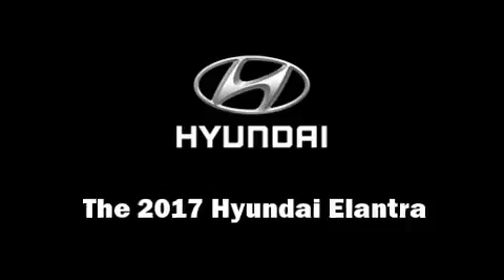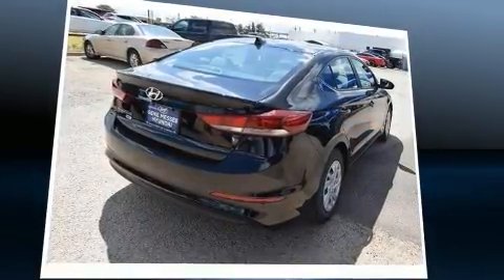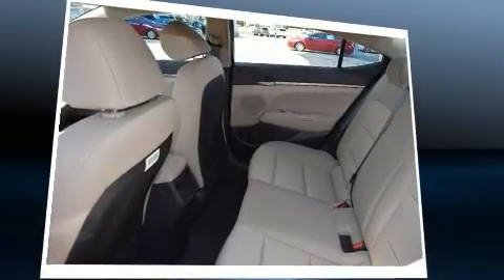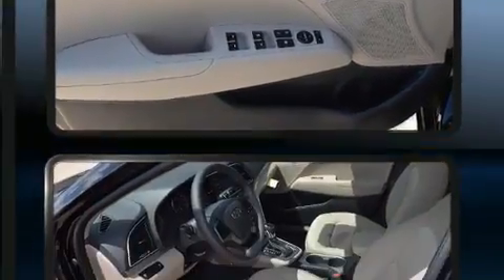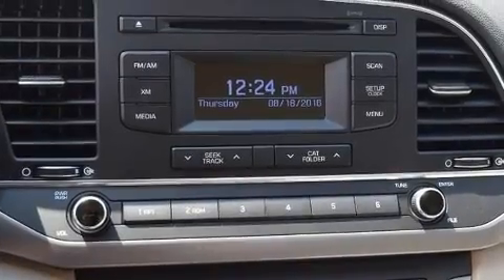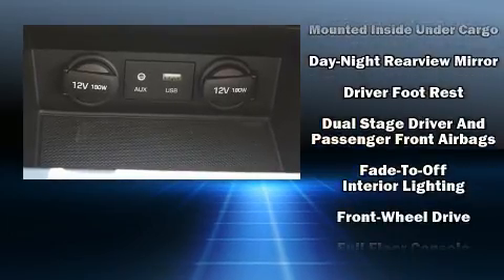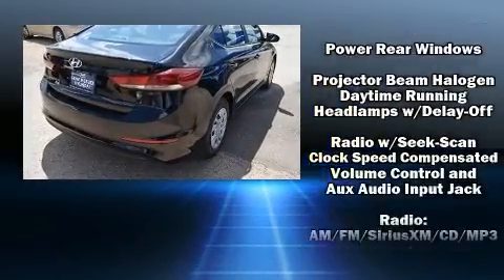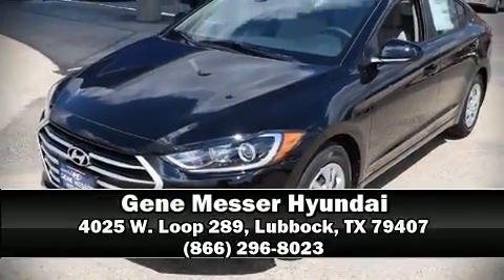2017 Hyundai Elantra SE in Lubbock, TX 79407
4025 W. Loop 289

You can expect a lot from the 2017 Hyundai Elantra Coupe. This 4 door, 5 passenger sedan is ready to drive off the showroom floor! Smooth gearshifts are achieved thanks to the 2 liter 4 cylinder engine, and for added security, dynamic Stability Control supplements the drivetrain. Both high fuel economy and flexible performance are assured by the 6 speed automatic transmission. Hyundai prioritized comfort and style by including: delay-off headlights, 1-touch window functionality, variably intermittent wipers, an outside temperature display, telescoping steering wheel, power windows, and a split folding rear seat. You and your passengers will enjoy the stereo system, which includes a CD player with MP3 capability, and 6 speakers, providing excellent sound throughout the cabin. Hyundai also prioritized safety and security by including: dual front impact airbags with occupant sensing airbag, head curtain airbags, traction control, brake assist, a security system, and ABS brakes. This car was designed with safety in mind, allowing you to drive with even greater assurance. Our team is professional, and we offer a no-pressure environment. They'll work with you to find the right vehicle at a price you can afford.